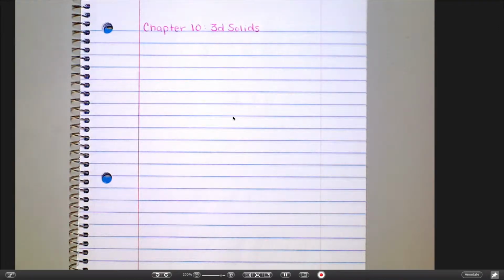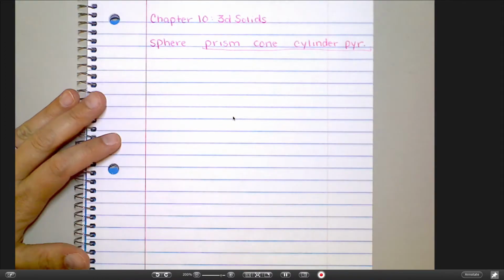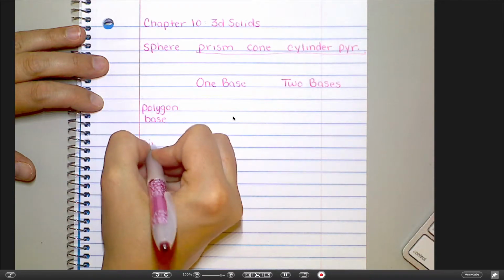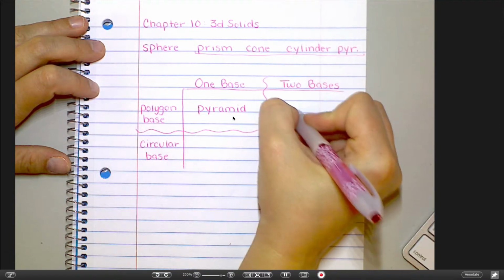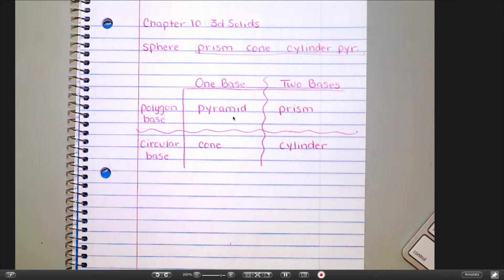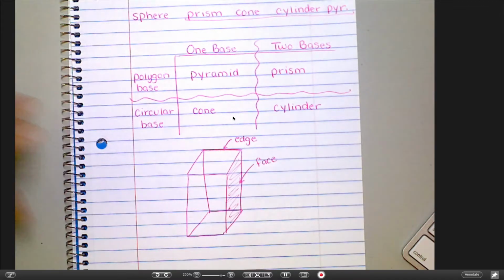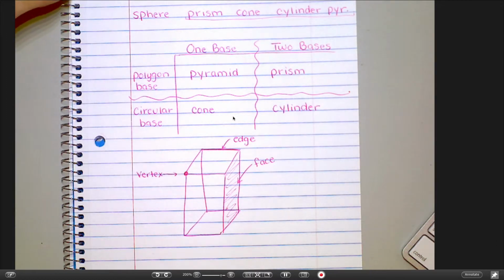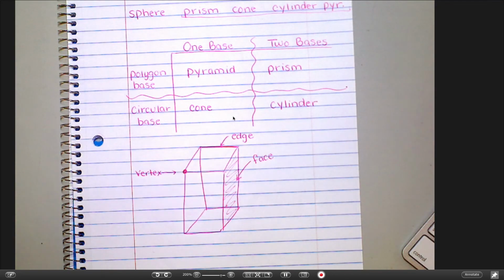3D Solids - Exam Review Mini Lesson (Geo C)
Chapter 10: Solids
Exam Review Mini-Lesson
(In Class 5/28)